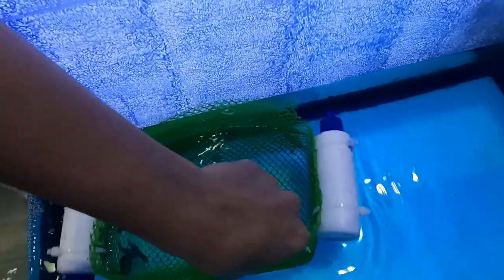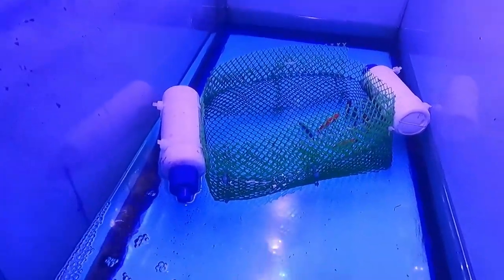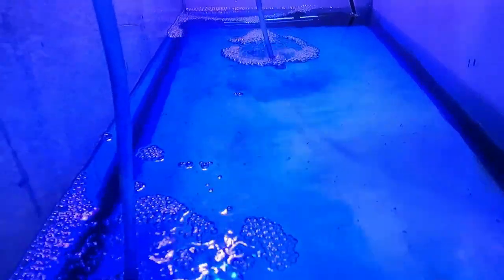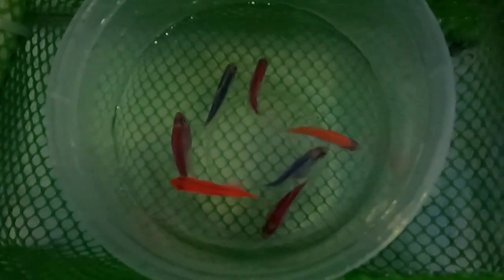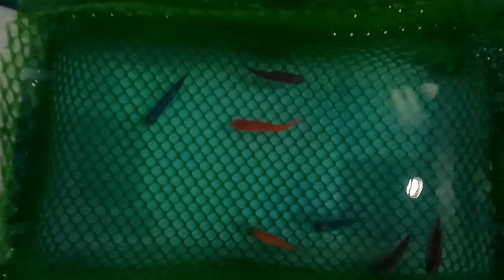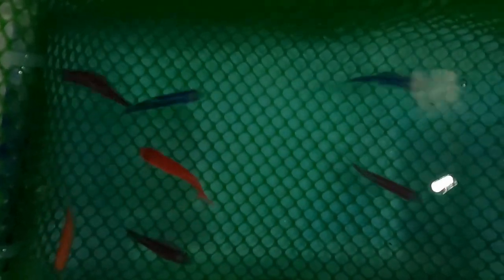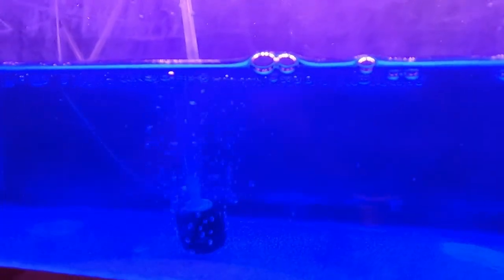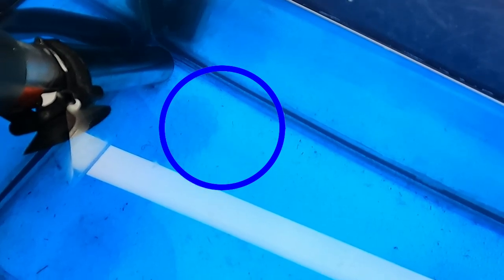Glofish Tetra Breeding | Vlog 15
Sharing my experience in breeding Glofish Tetra. I hope you'll find this video interesting. God bless!